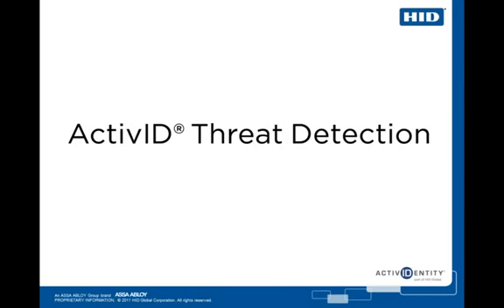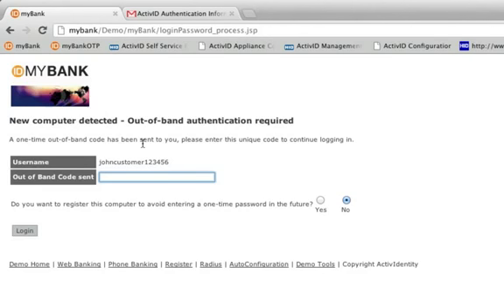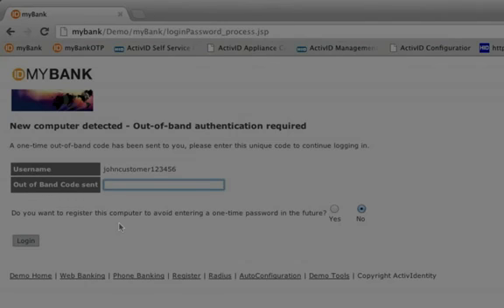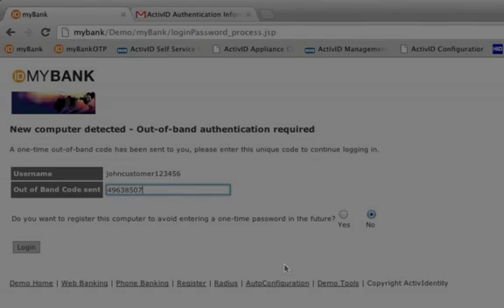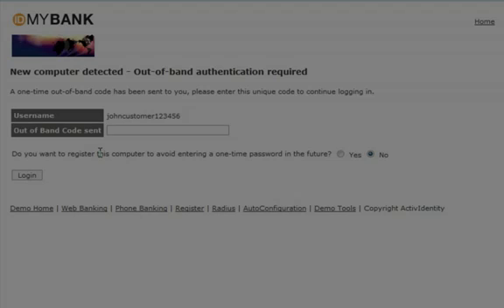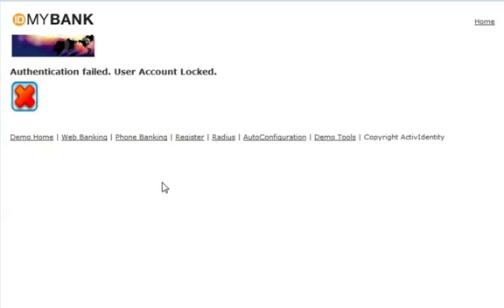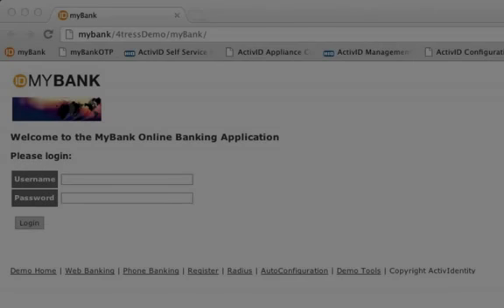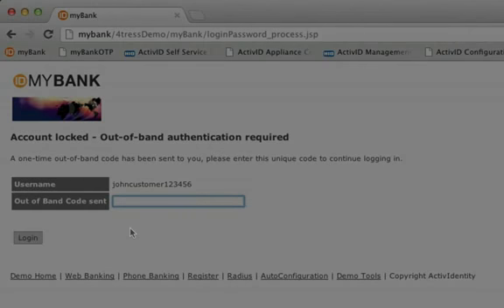ActivID Appliance 7 2 Threat Detection